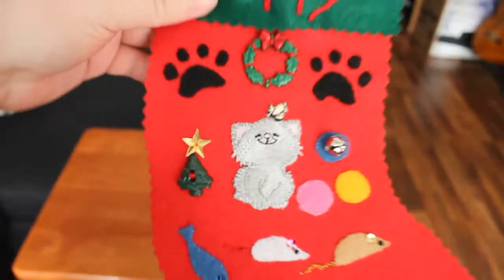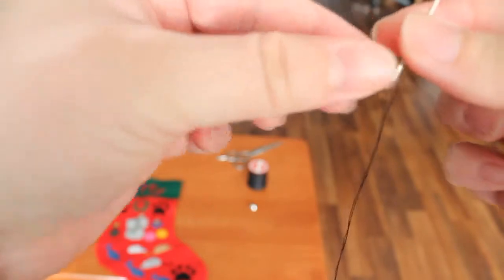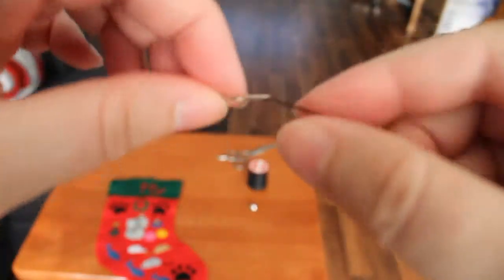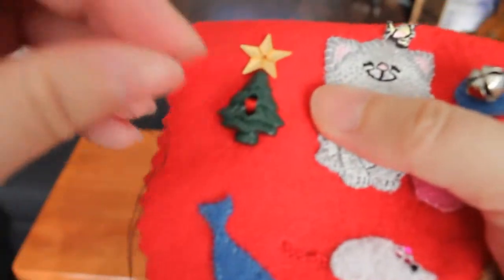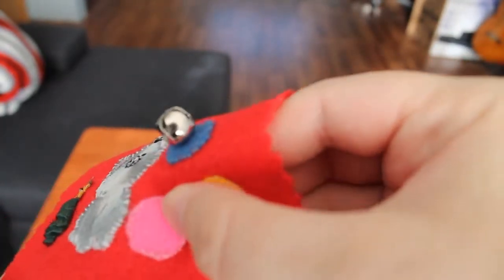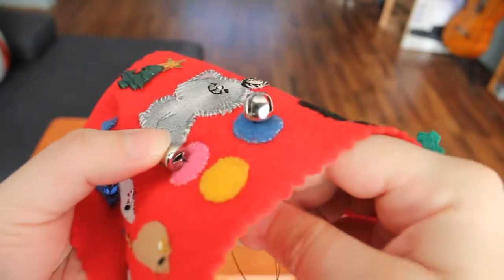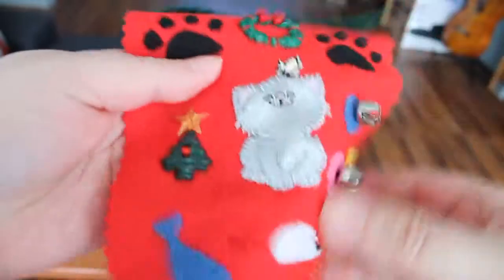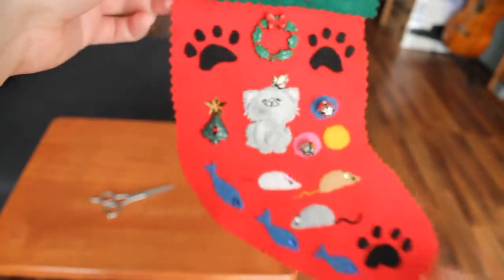Christmas Stocking Tutorial, Part 3 - Buttons and Bells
How to sew on buttons, etc. I'm learning to sew and these videos are for tutorial and reference purposes.